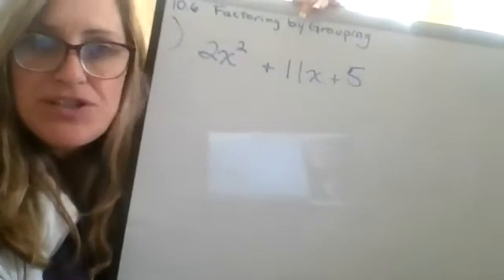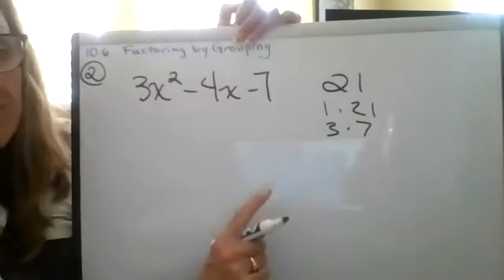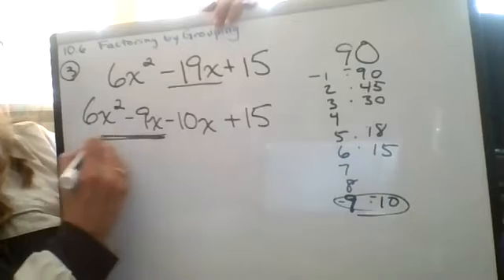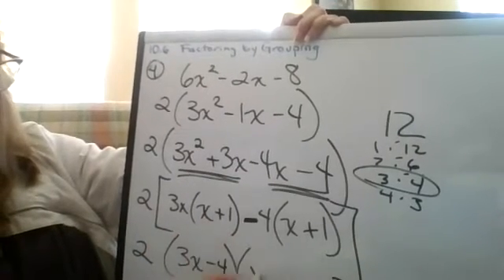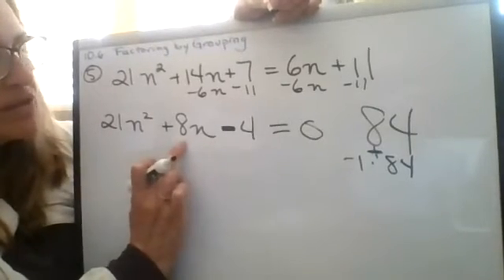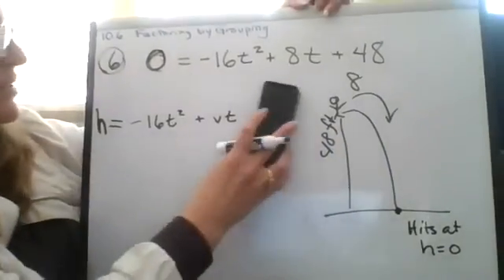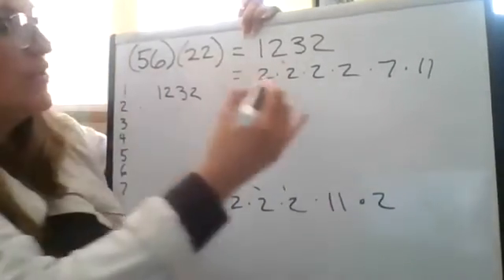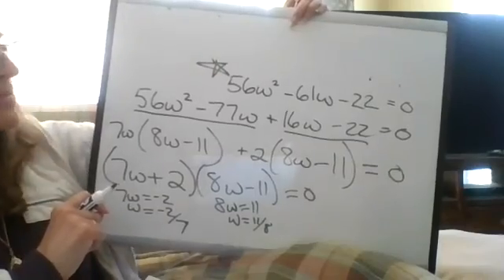Chapter 10.6 *Factor by Grouping*